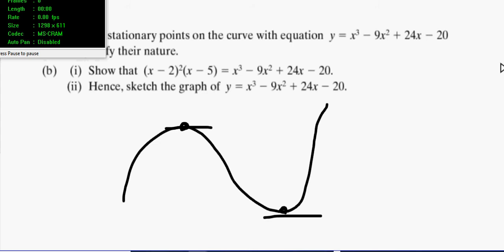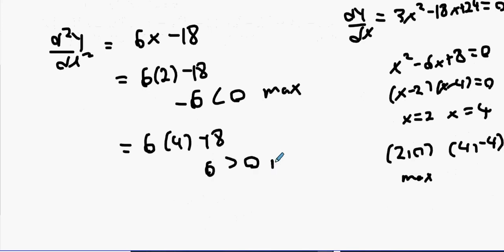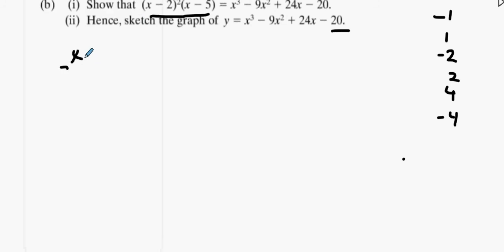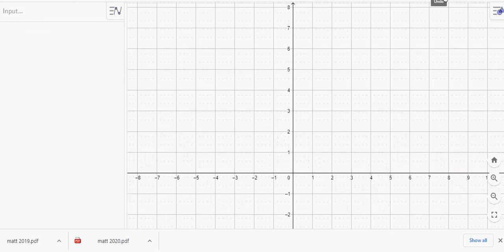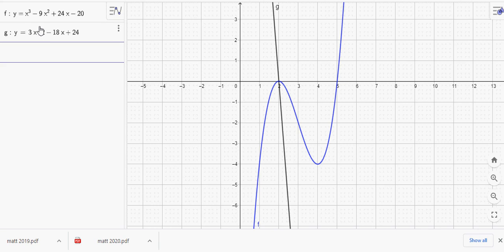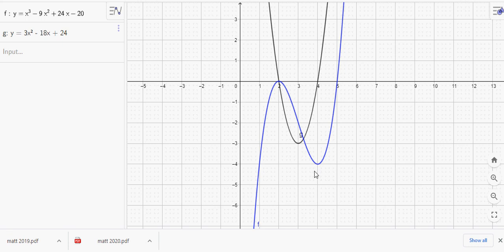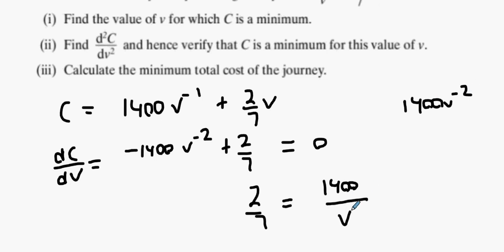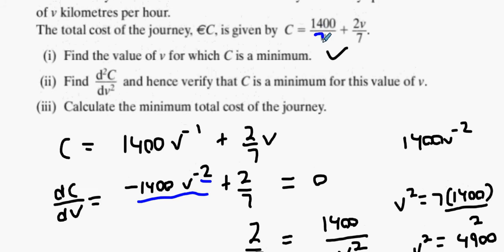6hons 4 2 q15q20